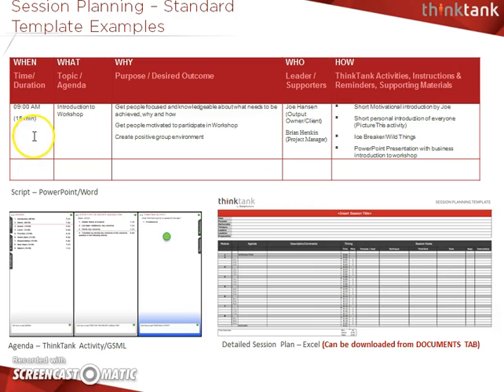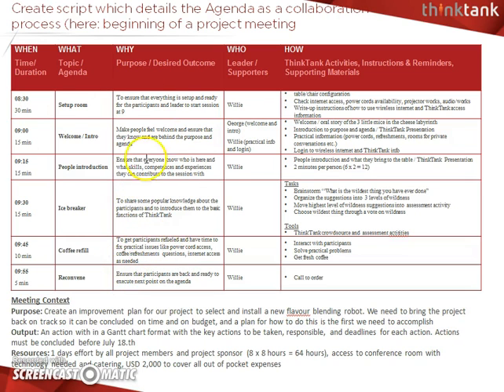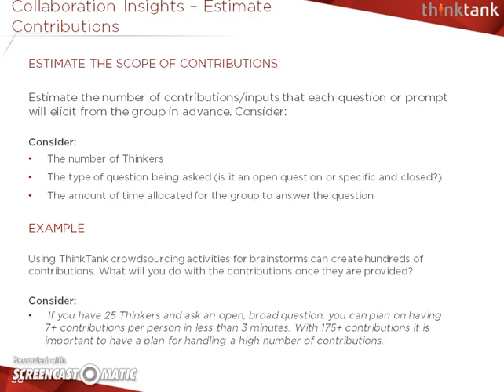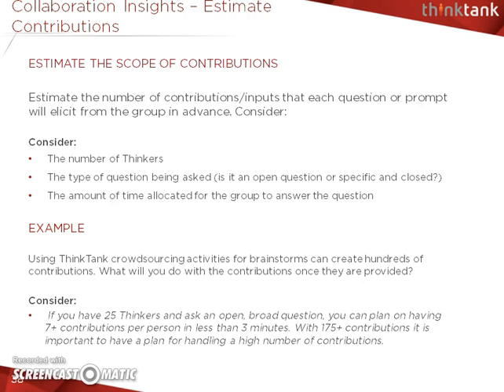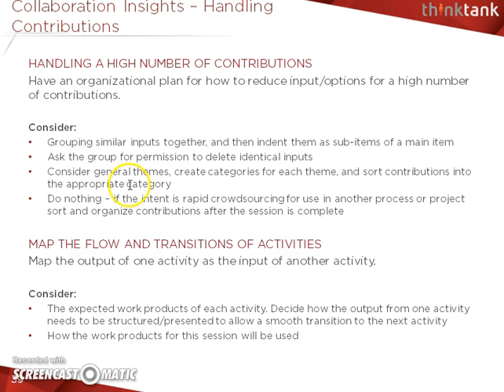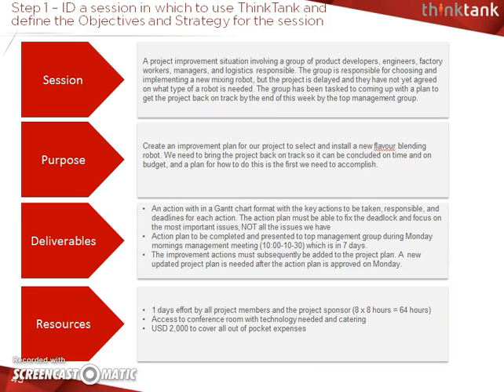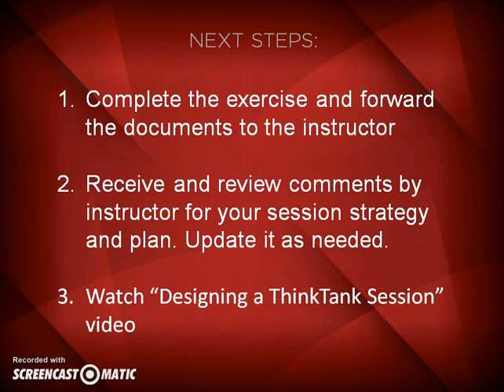3 1c Building a collaborative agenda